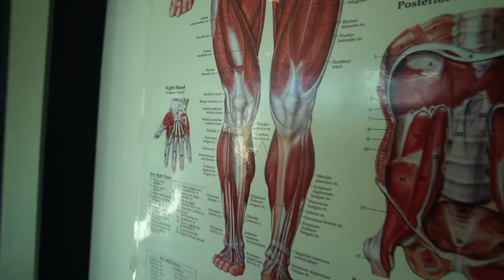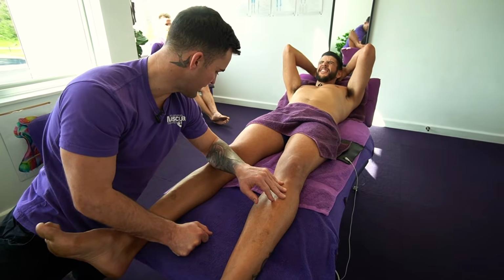BODYWORK KNEE SURGERY (Without The Knife) with Darcy & Aaron